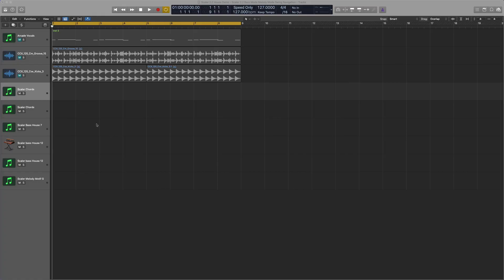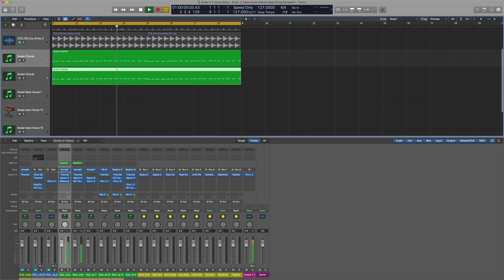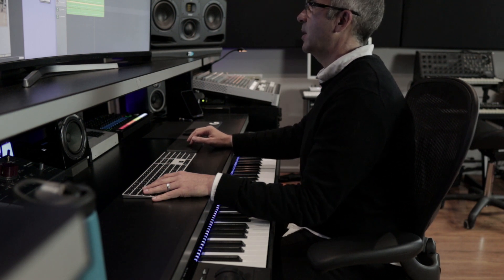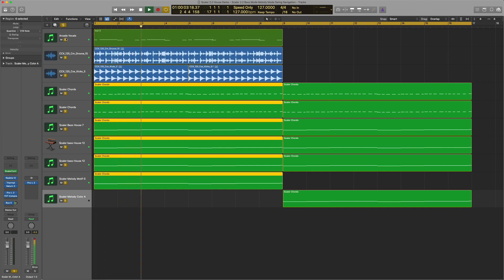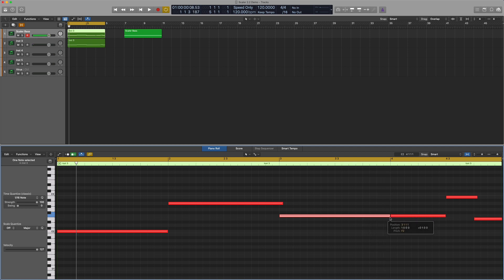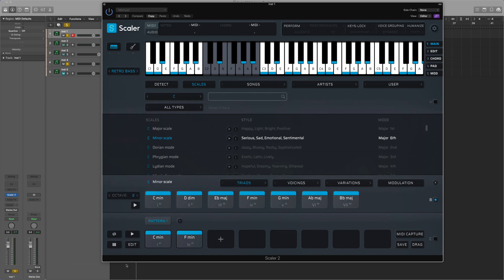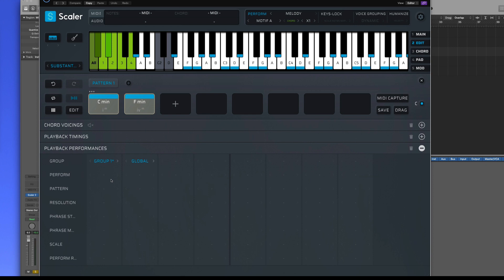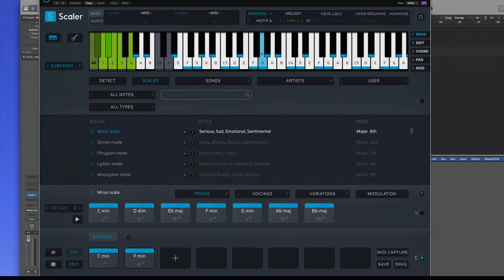Scaler 2.2 Bass Mode | Melody Mode | Swing | Navigation | Grouping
Scaler 2.2 Update In Depth Workflow Video - How to write Bass lines and Melody lines.
Check out Davide Carbone using the all new Bass Mode, Melody Mode, Groove settings, Navigation and Group Editing features to help him construct entire tracks. In this video he uses scaler to control several instruments and use a variety of chord editing, rhythms, performances, basses and melodies using the same chords to create some tracks.

scaler 2.2 update tutorial,scaler 2 plugin tutorial,scaler 2, scaler 2 vst, scaler 2 tutorial,scaler 2 plugin,scaler 2 demo,scaler 2 workflow, scaler 2 update

0:00 Start
1:33 Navigation
4:56 Bass Mode
8:52 Melody Mode
18:07 Groove and Swing Settings
22:10 Melody Mode Part 2
24:30 Group Editing and Follow Mode